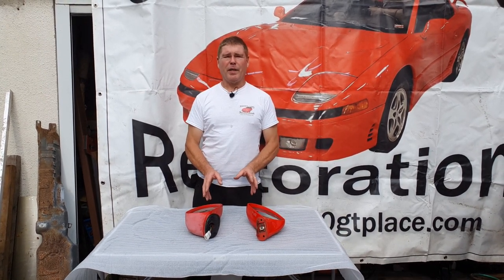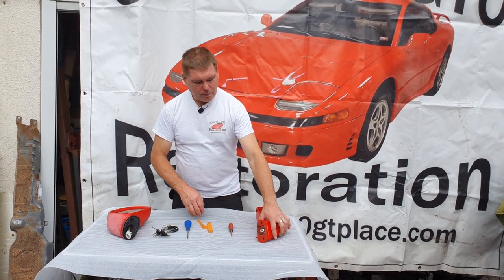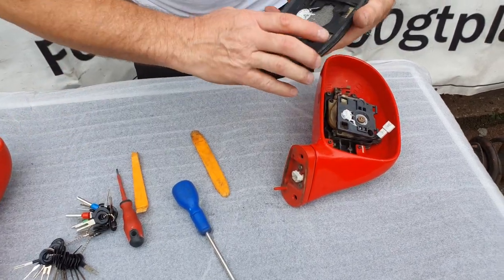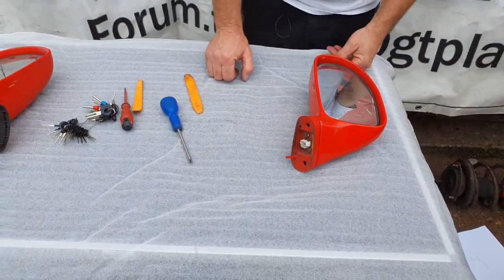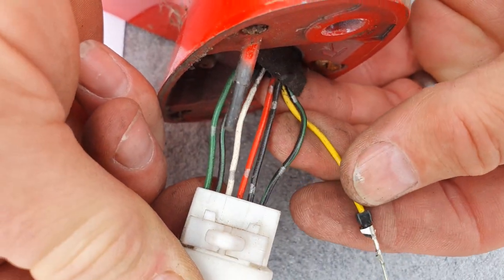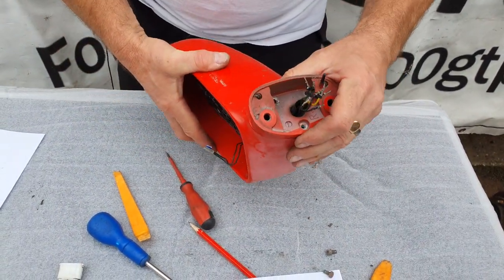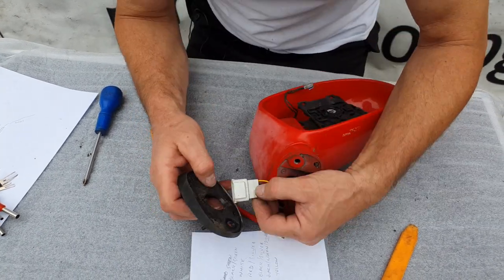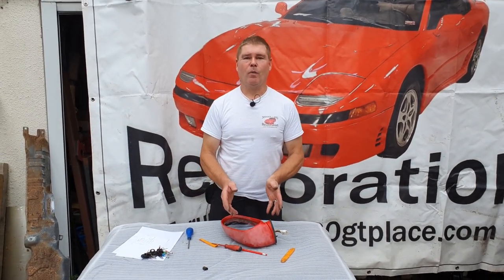Mitsubishi 3000gt / GTO Door Mirror Disassembly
In today's video will be covering how to refit the side skirts on your 3000gt / GTO / Stealth.

New Forum / Community Be sure to check it out!

For any questions please do comment and I will get back to you on it. This way I do not have to answer the same question multiple times as people can read it in the comments instead. You must give your name and country in any message.